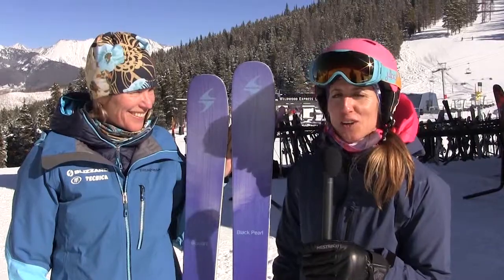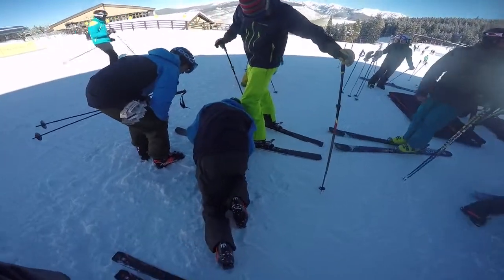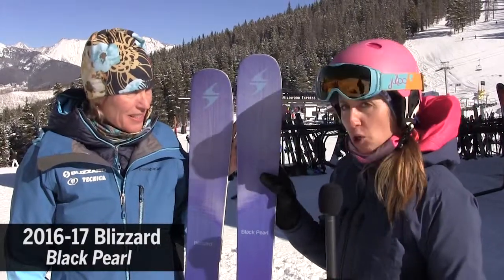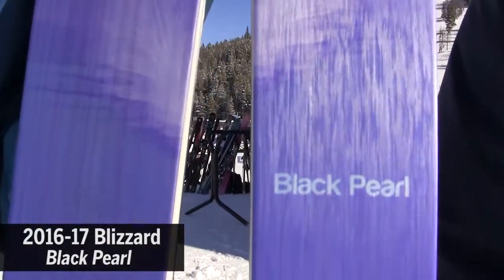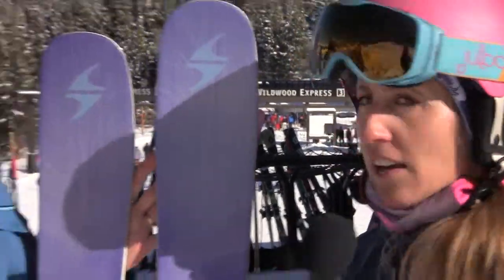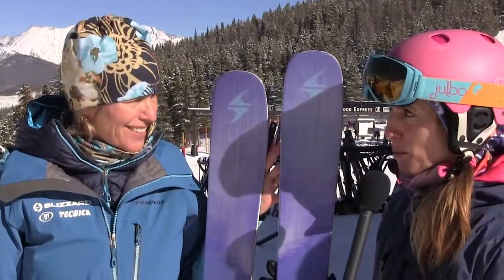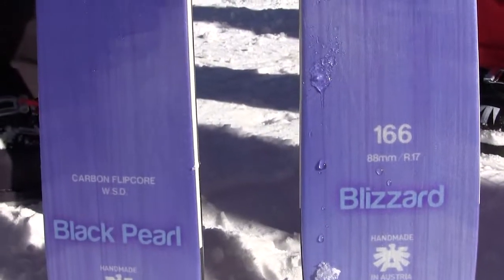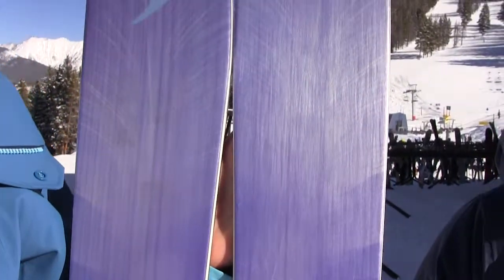2016 Blizzard Black Pearl Review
An on snow review from Product Intro Week at Vail.